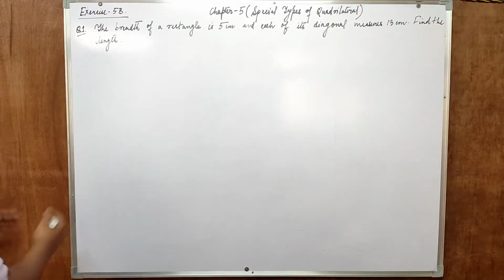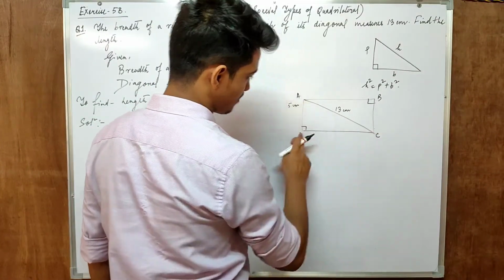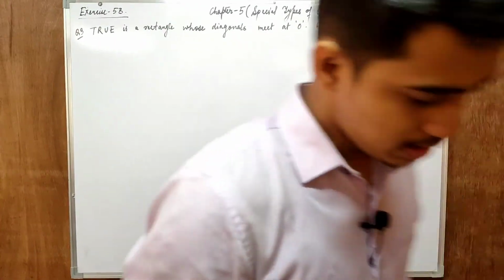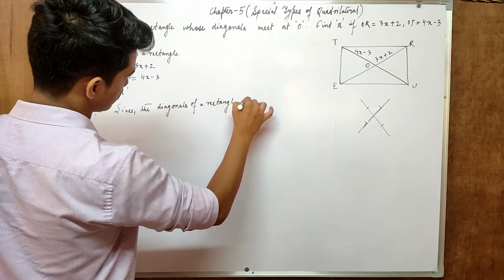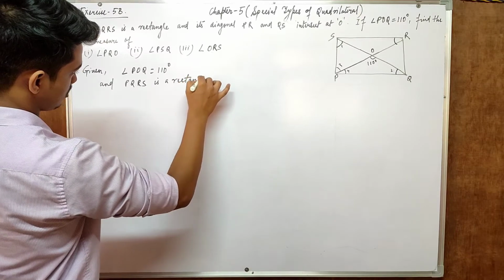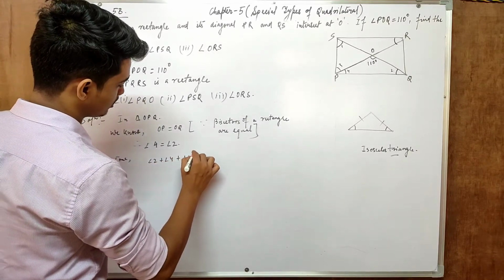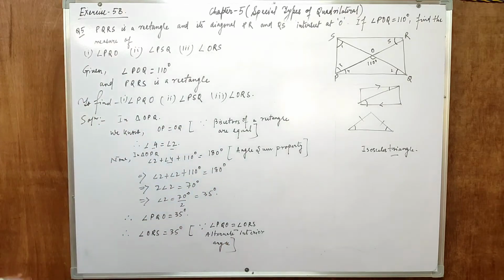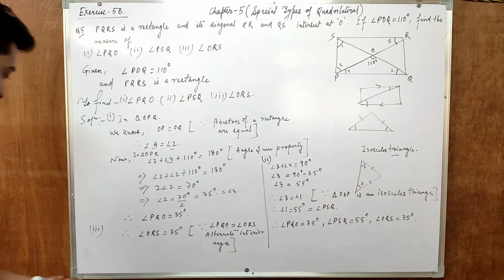CLASS 8 | CHAPTER-5 | EXERCISE-5B